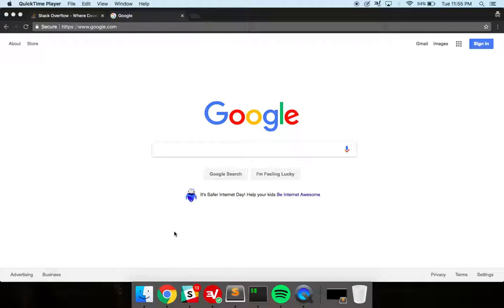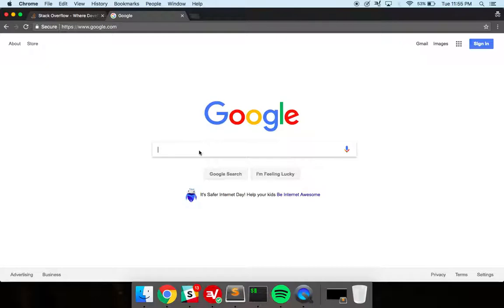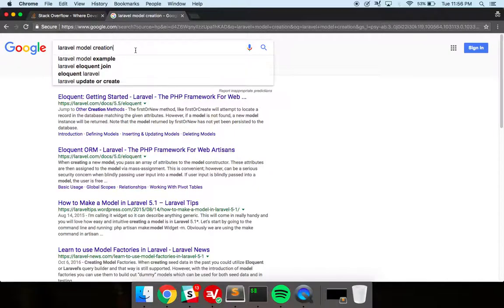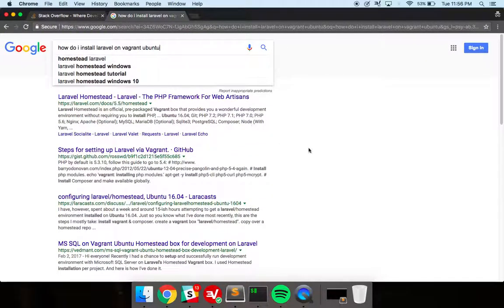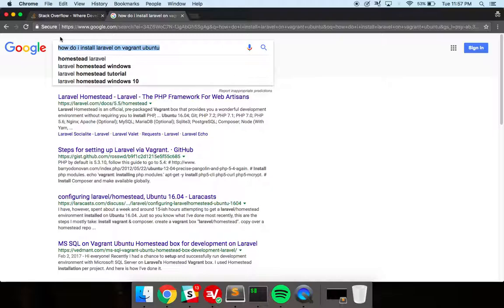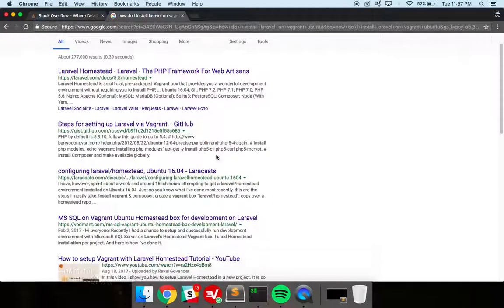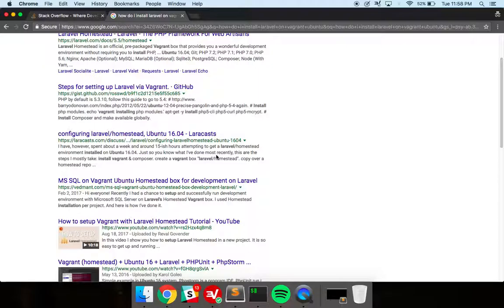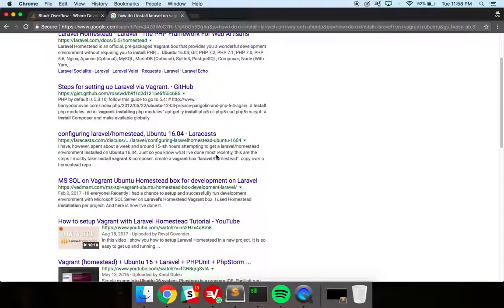Developer Hack #1: Ask Google Your Questions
Ask your questions like a human and Google will find you human answers! Be a better programmer by asking better questions!